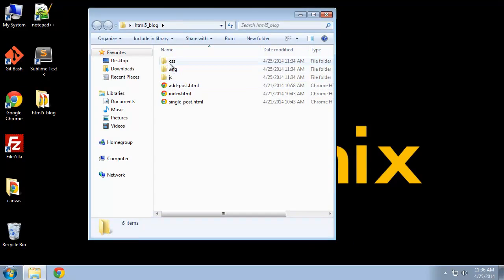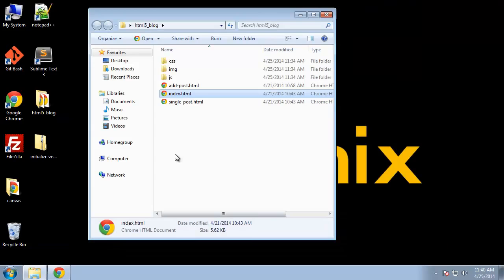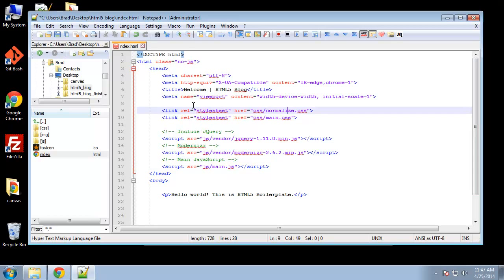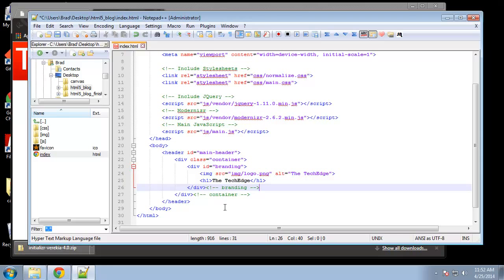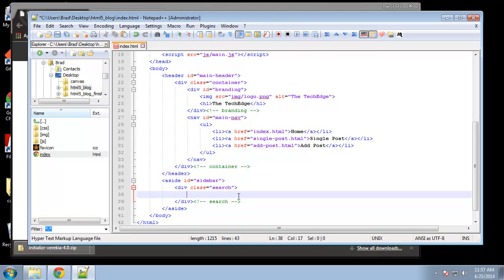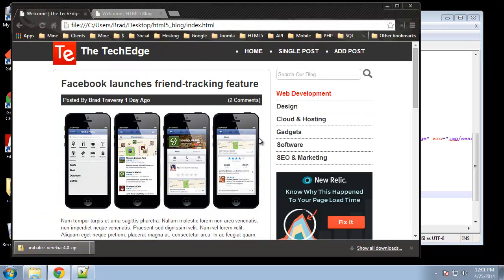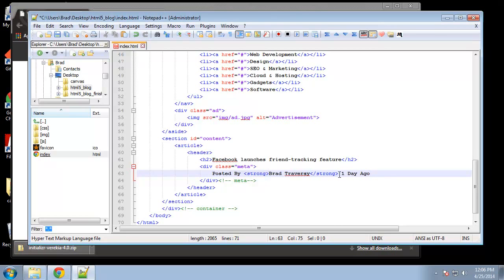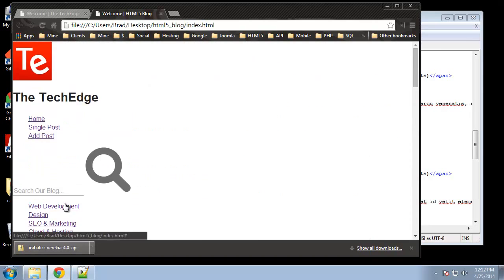Projects in HTML5 – Chapter 6 – HTML5 Page Structure.mp4